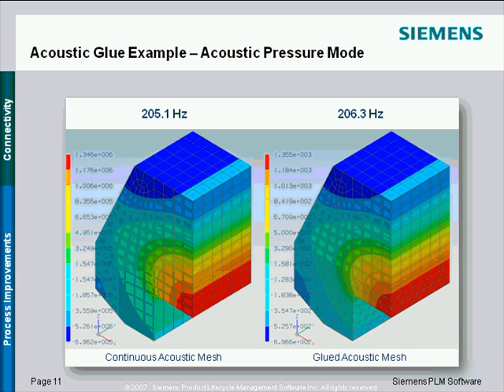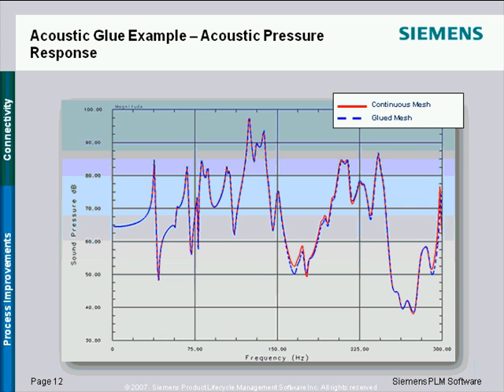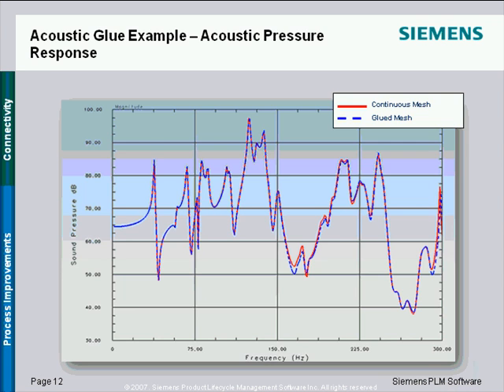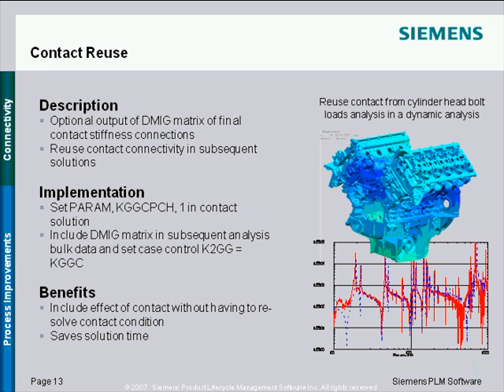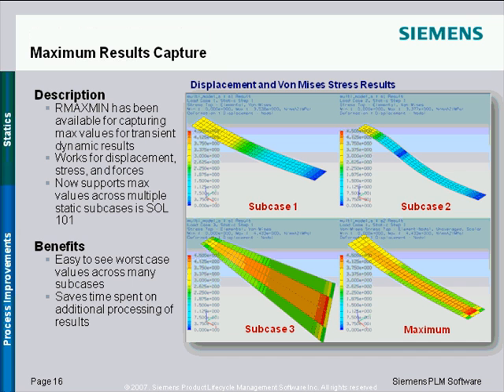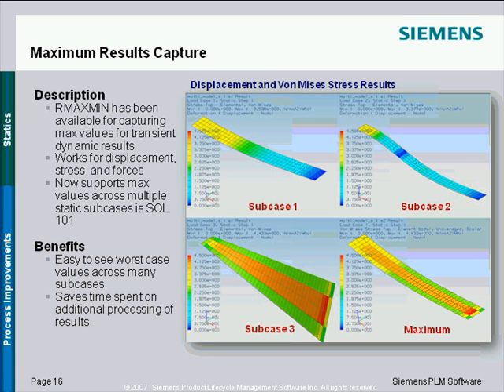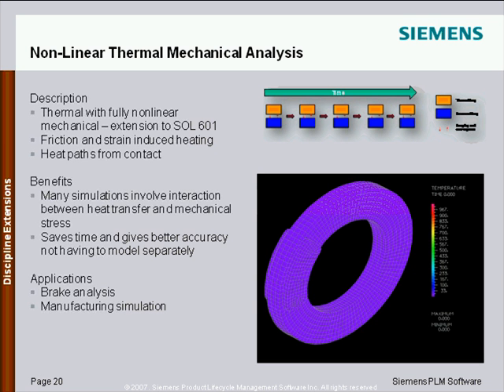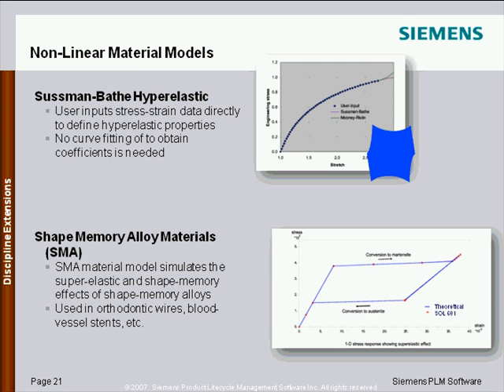NX NASTRAN 7.0 - Novedades (Octubre 2009) - 2ª Parte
Presentación de las novedades de NX NASTRAN 7.0 (Octubre 2009) realizada por Mark Donley, NX NASTRAN Product Manager (SIEMENS)